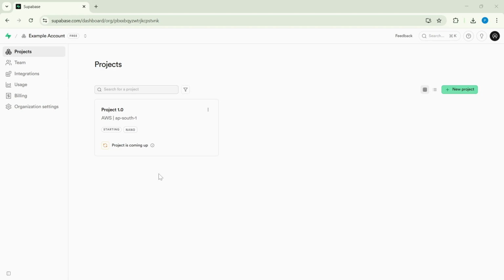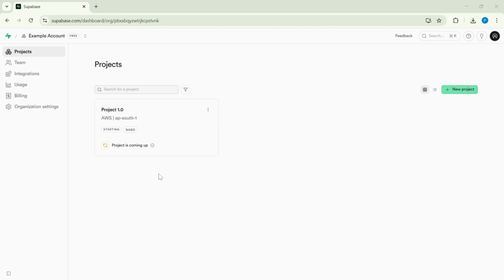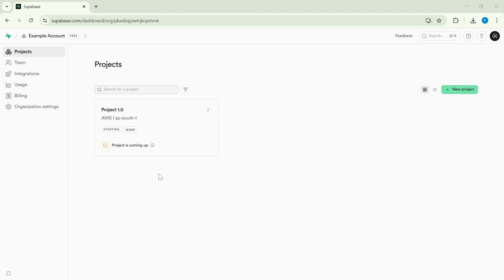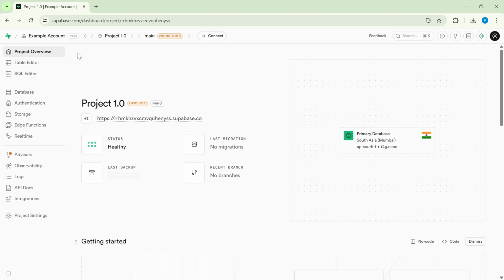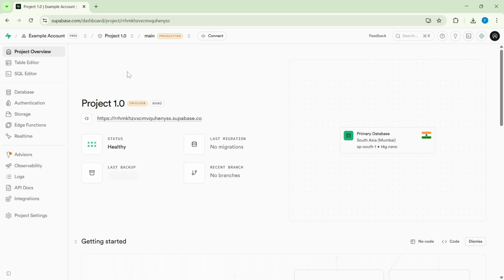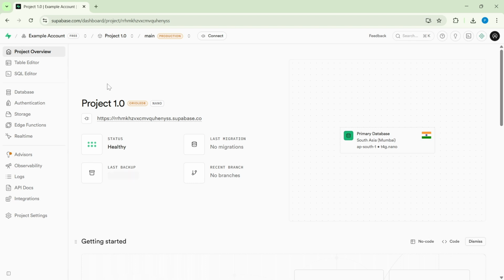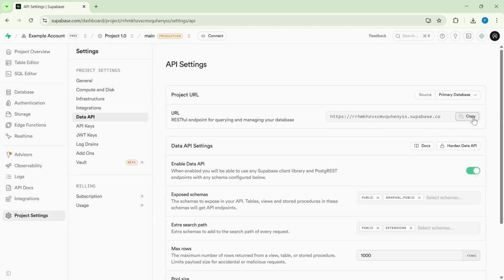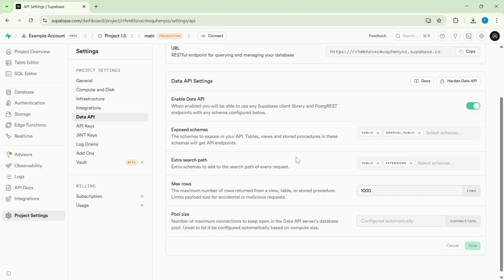How To Connect Supabase To Your App [Quick Start 2026]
To connect Supabase to your app, create a project, copy the Project URL and anon public key from Project Settings → API, install the Supabase client for your platform (for example npm install @supabase/supabase-js) and initialize it with those two values. Then you can query your tables from the app.

In this quick start 2026 guide, you’ll learn how to connect Supabase to your web or mobile app so you can instantly read and write data. Connecting your frontend to Supabase APIs allows real-time updates, authentication, and database access without building custom backend infrastructure.

🔹 What You’ll Learn:
-How To Copy Your Project URL And Public API Keys Safely
-How To Install The Supabase Client SDK In Your App
-How To Initialize The Client With Correct Credentials
-How To Fetch Data From Tables Using Simple Queries
-How To Insert, Update, And Delete Records Easily
-How To Enable Real-Time Subscriptions For Live Updates
-How To Secure Sensitive Keys With Environment Variables
-How Developers Connect Apps In Minutes Instead Of Hours

💡 Pro Tip: Always use the public anon key on the frontend and keep service keys private. This protects your database from unauthorized access and keeps your app secure.

By the end of this video, you’ll confidently connect Supabase to your app and start building fully dynamic features immediately.

Chapters:
00:00 What you'll build
00:25 Sign in and pick your organization
01:00 How Supabase projects work
01:19 Create a project
01:45 Copy your project URL and API key
02:08 Install the Supabase client and connect